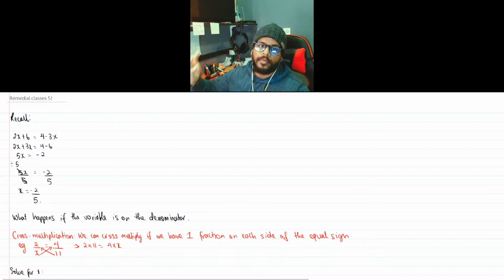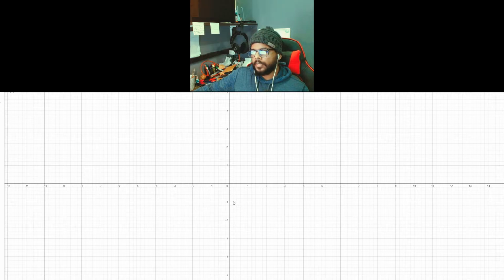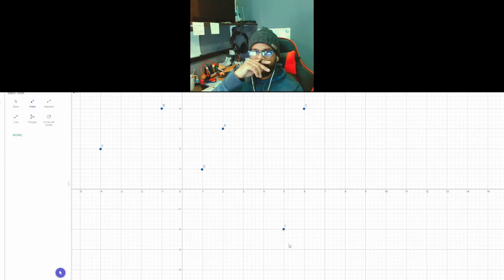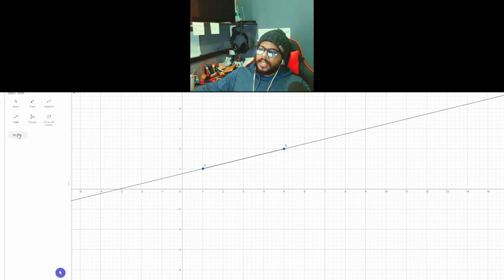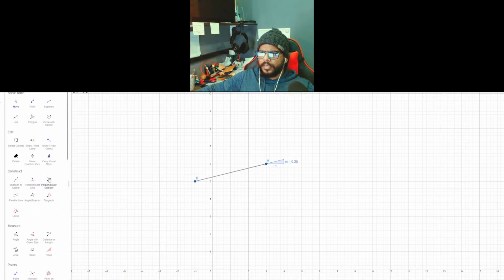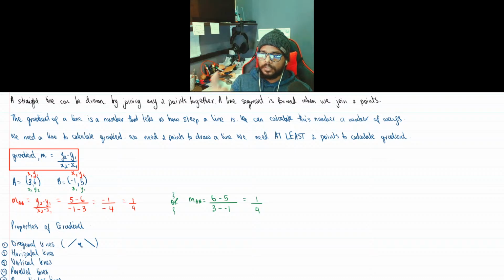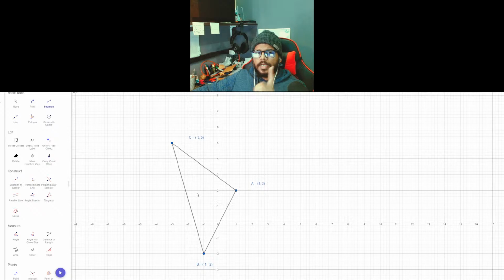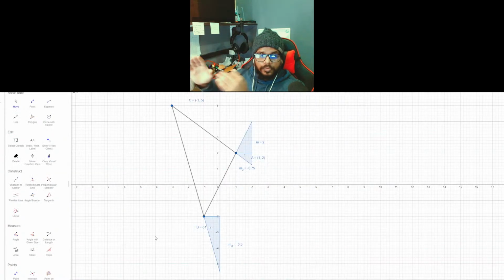Remedial Classes 6! - An introduction to Co-ordinate Geometry (calculating gradients)